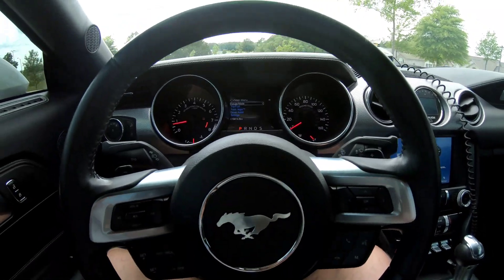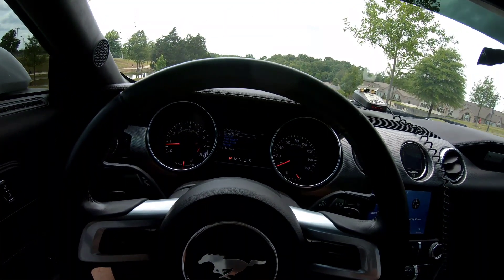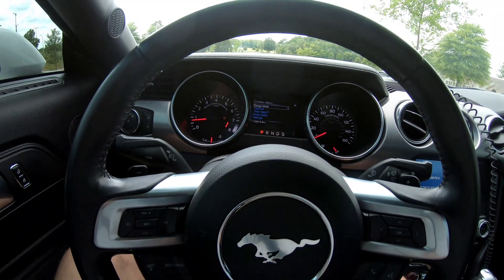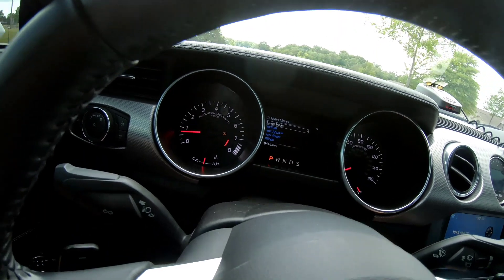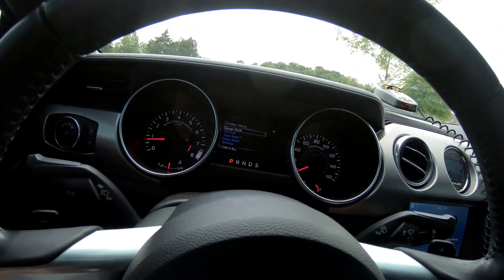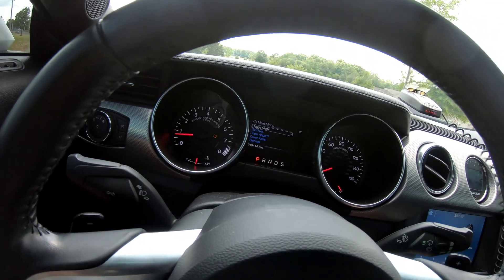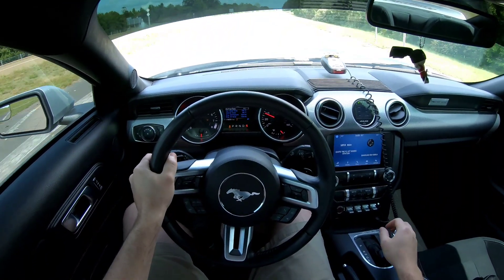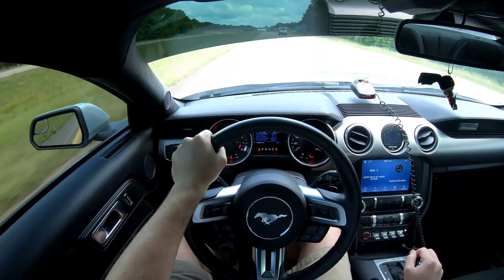How to drag your friends. Roll Racing Tutorial and Informative Guide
What's up guys! This is going to be great for people just getting started with trying to race or people who generally don't know much about how to actually do it.